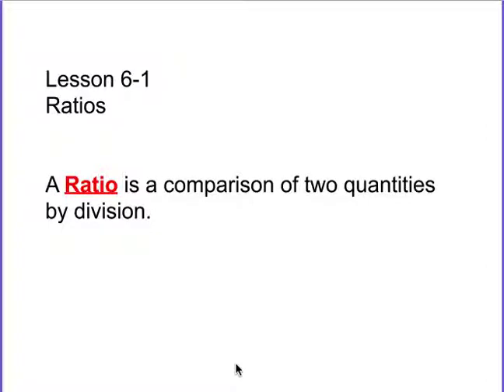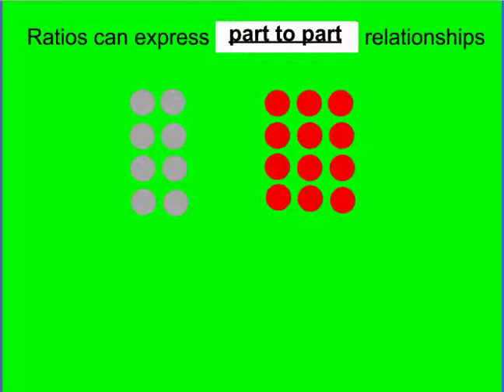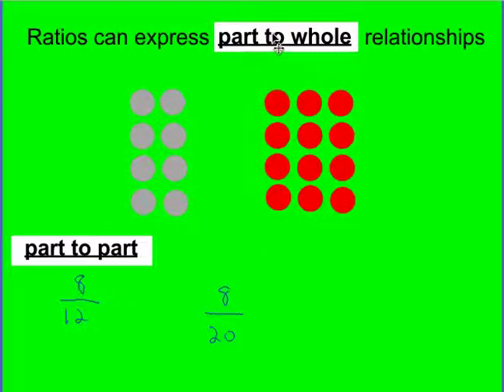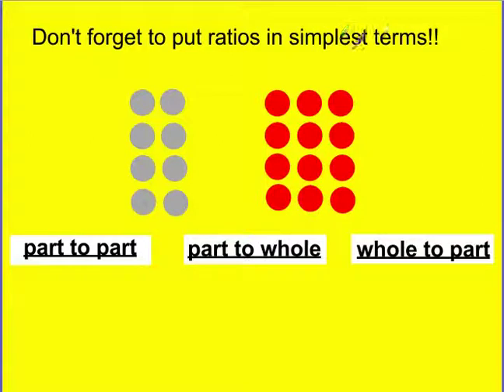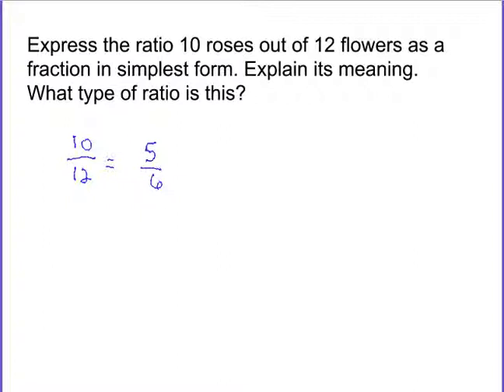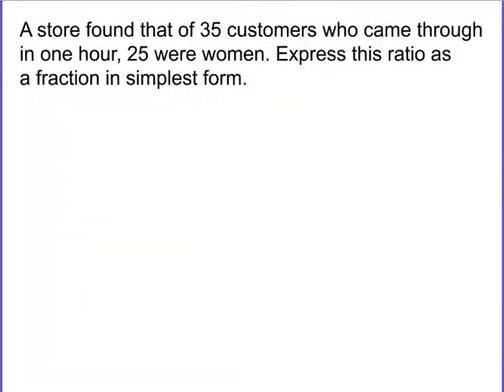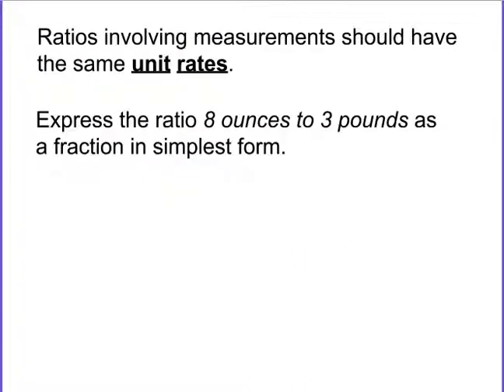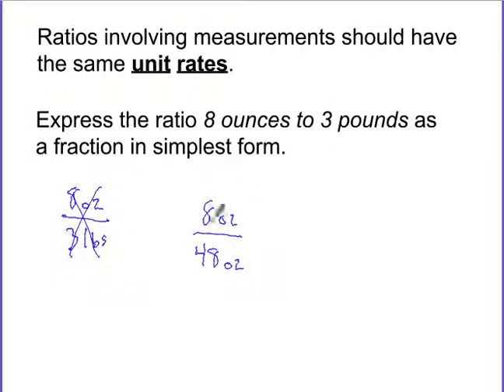6 1 Ratios